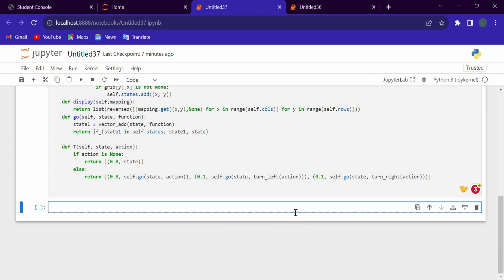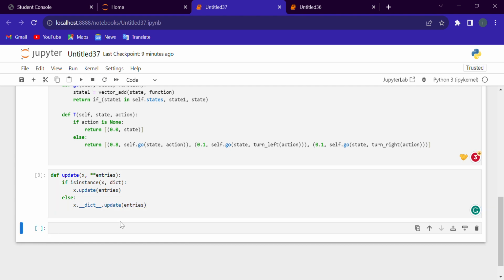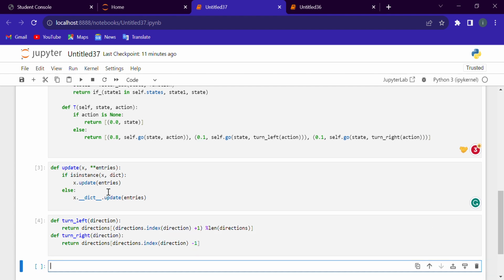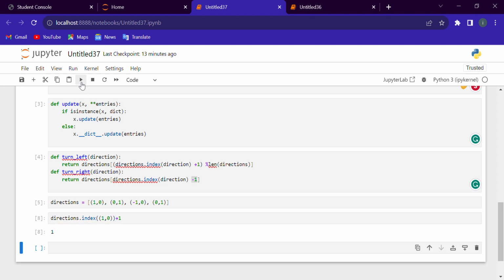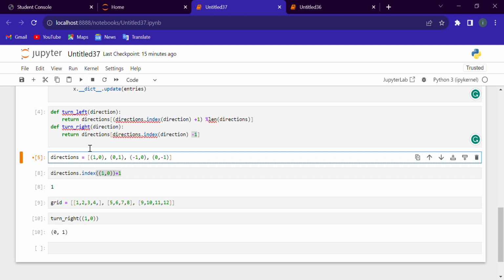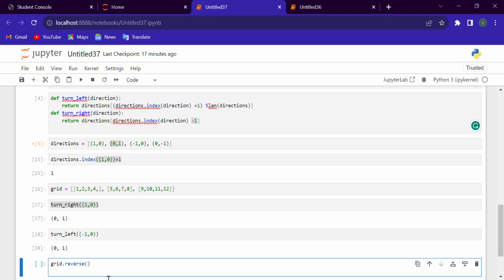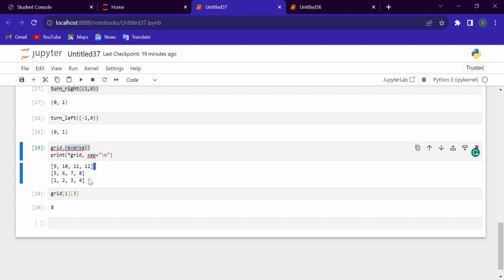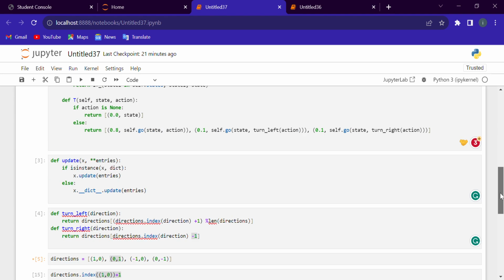Python for Beginners|Lesson 17|MDP Grid World Code implementation ( Grid, Directions)